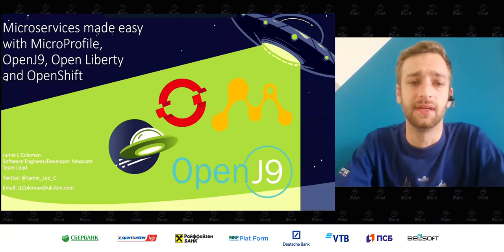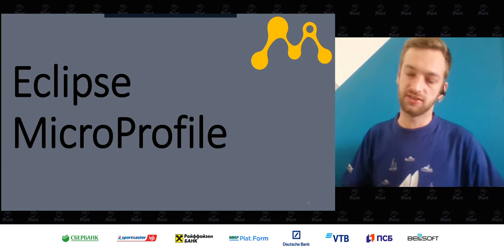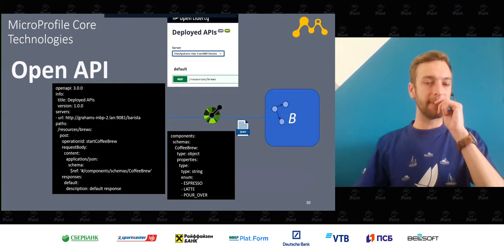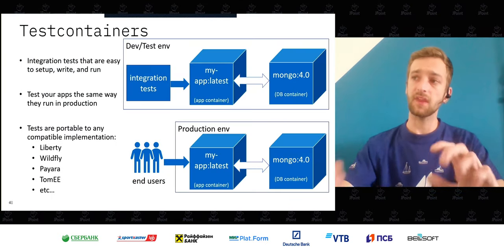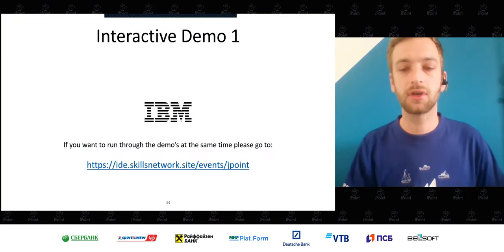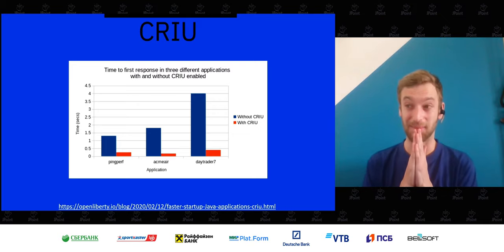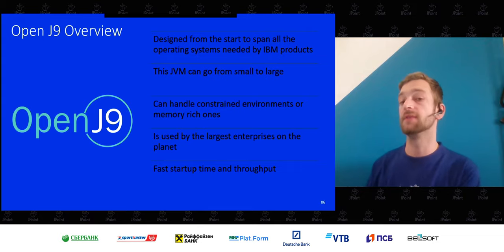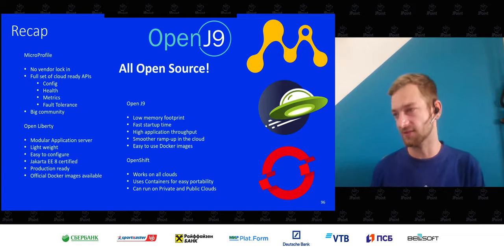Jamie Coleman — Microservices made easy with MicroProfile, OpenJ9, Open Liberty and OpenShift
. . . Microservices, microservices, microservices! That is all Jamie hear from developers but how many of them have taken the plunge and started developing in this architecture style? When you start planning a microservice project there are many more things that need to be considered that simply was not required when creating monoliths.

This talk will talk you through a truly open source, cloud-native stack starting at the bottom with OpenShift, then onto the JVM with OpenJ9, Open Liberty as the cloud-native application server then finally MicroProfile as the Java spec for microservices.